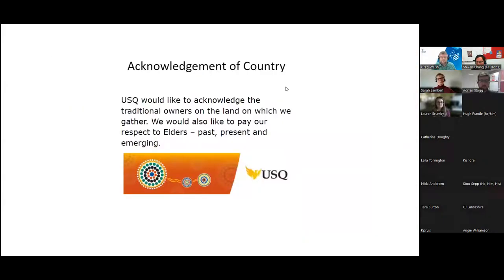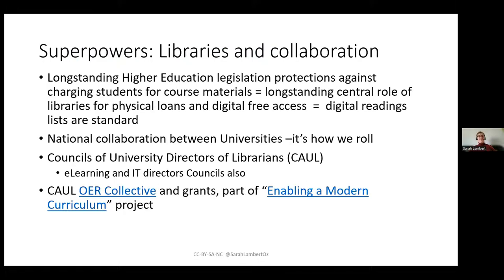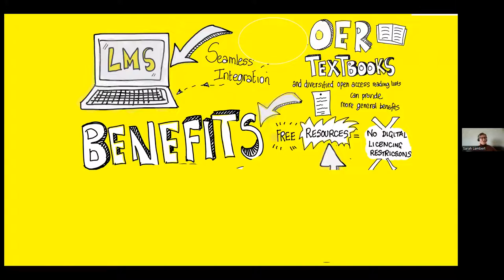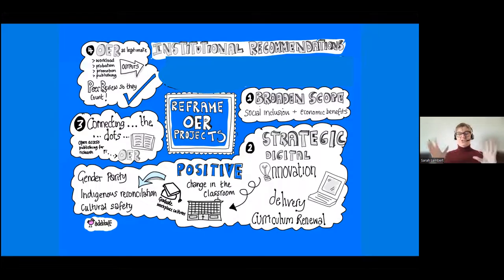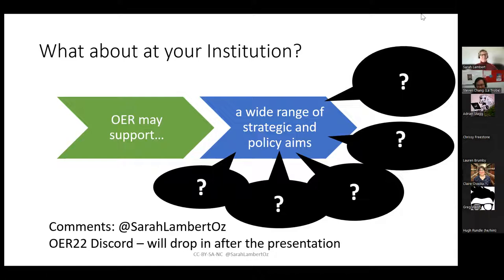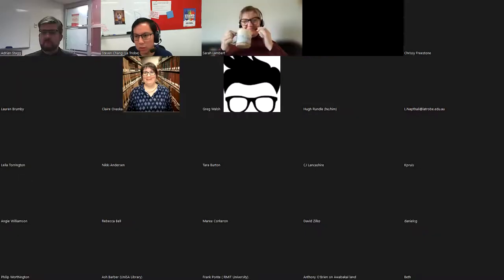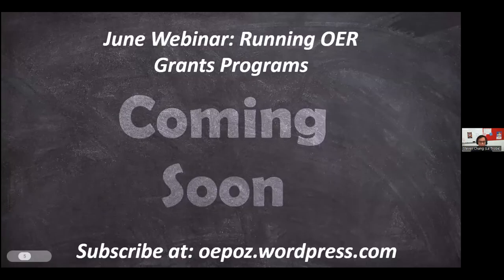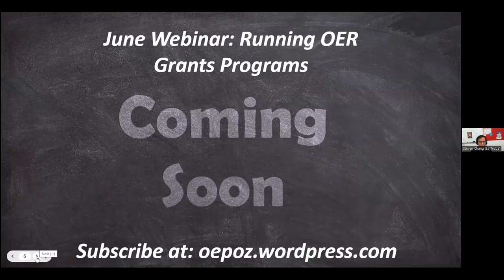Institutional Open Textbook Recommendations: making the most of technology, curriculum and equity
This presentation discusses how Institutions can make the most of Open Textbooks, by thinking of them as broader in scope than an education technology project.

The scoping study found that OER texts and diversified open access reading lists can provide social justice benefits specific to under-represented, under-resourced and international students because they can reduce the costs of study and increase a sense of belonging through the removal of racist and sexist stereotypes in outdated curriculum materials. It also found that OER texts and diversified open access reading lists can provide an additional specific set of more general benefits to all students: access to free resources with no digital licencing restrictions, seamless integration of resources into the LMS and enhanced graduate outcomes. Therefore, the study found that social justice principles relating to the cost and socio-cultural relevance of University texts and readings can be a transformative strategy to address digital access, learning material costs and more equitable, inclusive blended and online learning experiences for Higher Education students.

To get the most out of Open Textbook’s potential for institutional transformation, a number of institutional recommendations are made covering strategy, policy and implementation. They all stem from the core recommendation to re-frame Open Textbooks as strategic digital innovation linking digital delivery with curriculum renewal and equity/accessibility policies. The presentation will explore each recommendation in some detail and reflect on the differences with other contexts such as the U.S.A which has state-based legislature to promote the use of OER – something not possible in all contexts.

While large-scale institutional investments in open textbook authoring programs have many benefits, our results extend the international literature by finding that open textbook initiatives can be an enabler, connecting other institutional policies and strategic initiatives, such as students as partners, inclusive digital learning experiences, and equity and diversity policies. There are also opportunities to integrate diversification of reading lists and smaller-scale open textbook initiatives into regular staff teaching preparation and other existing resourced processes, such as revisions to assessment policy, major course review and new subject developments including transitioning subjects to distance/online learning.

Resources and References:

Cox, G., Masuku, B., & Willmers, M. (2020). Open textbooks and social justice: open educational practices to address economic, cultural and political injustice at the university of Cape Town. Journal of Interactive Media in Education, 2020(1), 1–10. doi: 10.5334/jime.556
Lambert, S. R. and Fadel, H. (2022) Open textbooks and social justice: a national scoping study. Perth, Australia.
SPARC. (2021). OER State Policy Playbook.